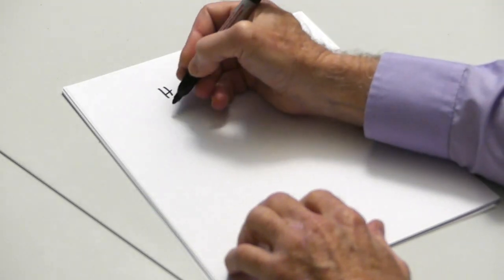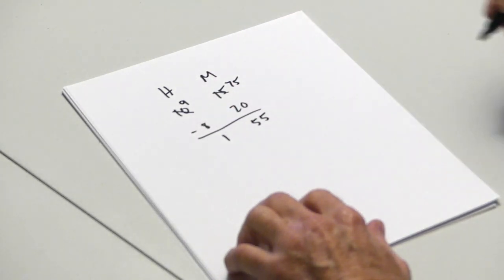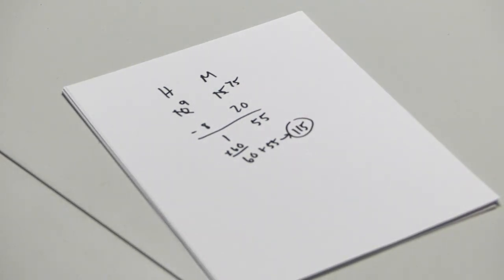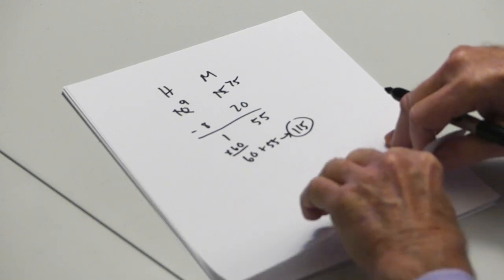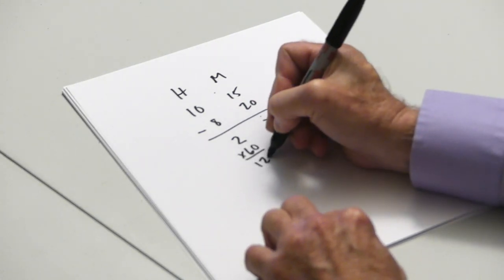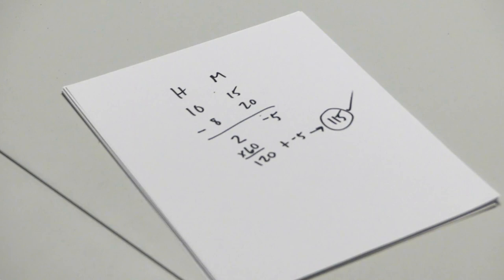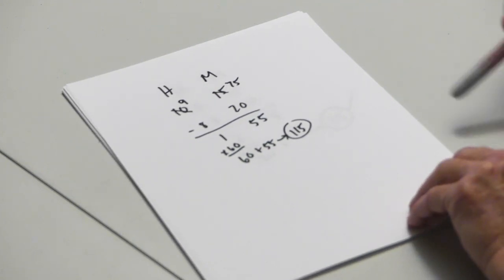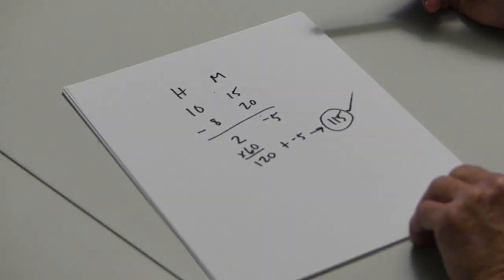Interval Assignment (part 2)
This is an additional bit of information about solving the interval problem.

Not in the video: If you are almost finished writing a program and come up with a new approach, wait until you have the first version working. Then, set the working program aside and try the new approach. If it works, great. If not, no problem - you still have a working version available to you.